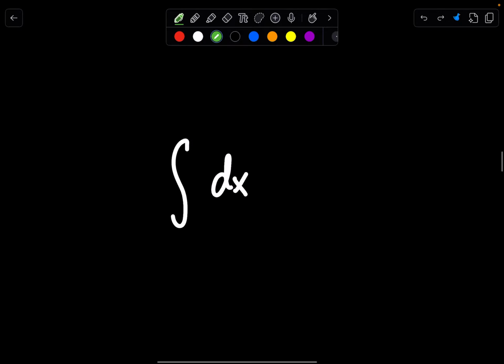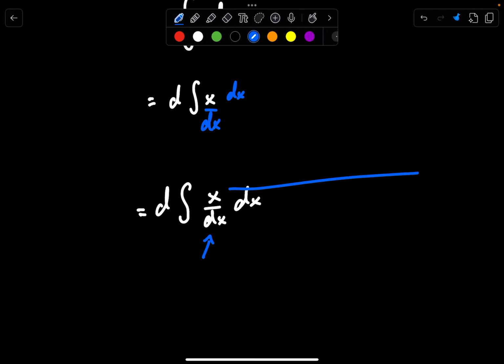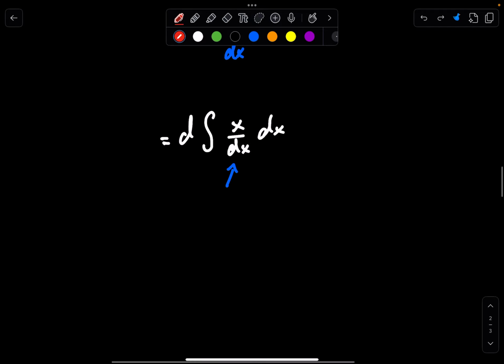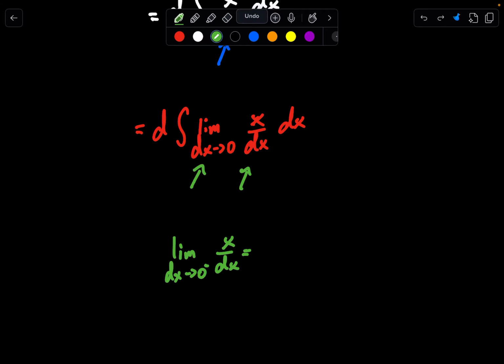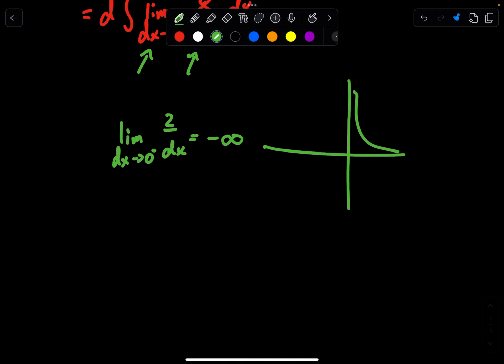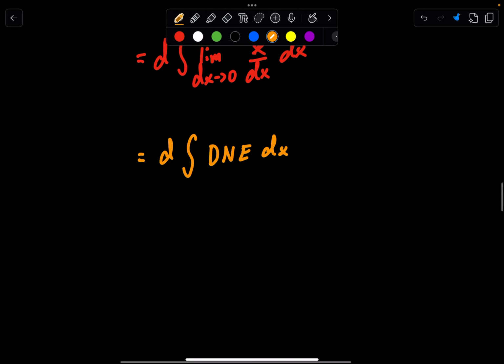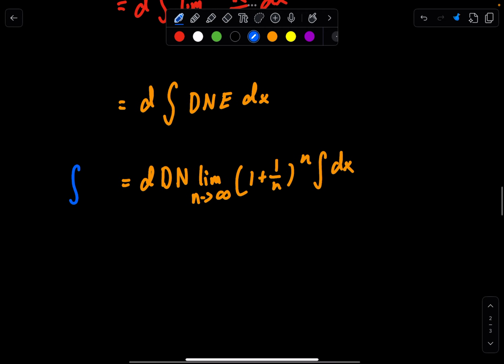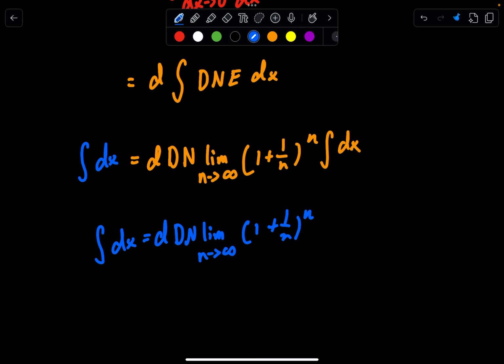…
April Fools!

Big video tomorrow…